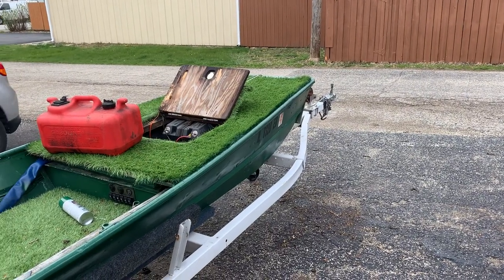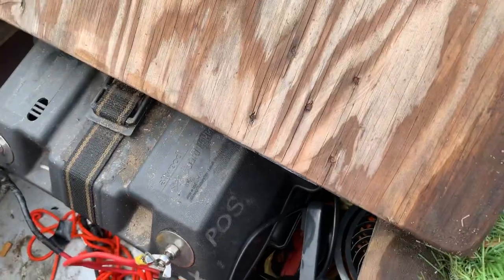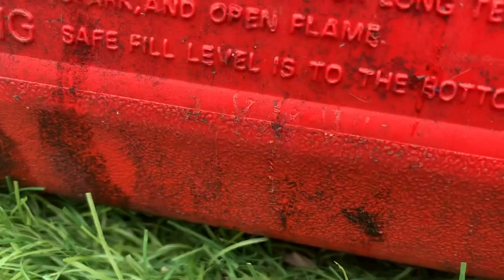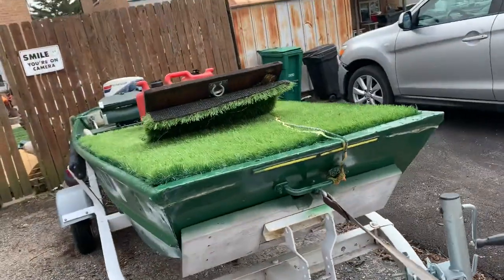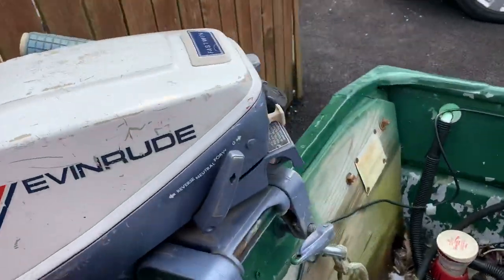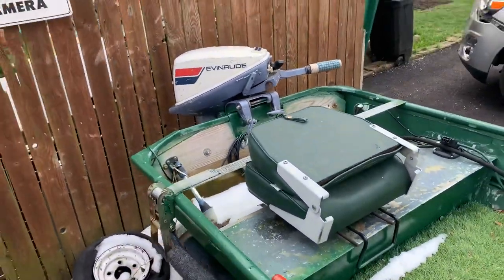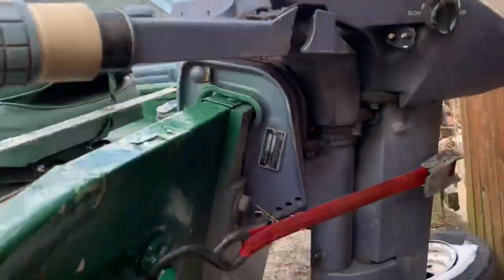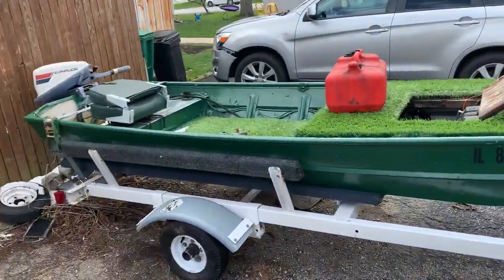1972 rich line Jon boat evinrude 15 fastwin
Lil Jon boat I have for sale. $1200obo. 15 evinrude bilge pump 50lb trolling motor lowrance fish finder/depth finder. All LED lights deep cycle battery 6 gallon fuel tank